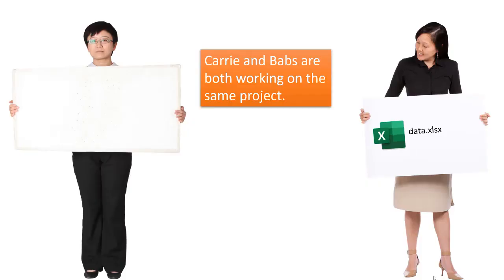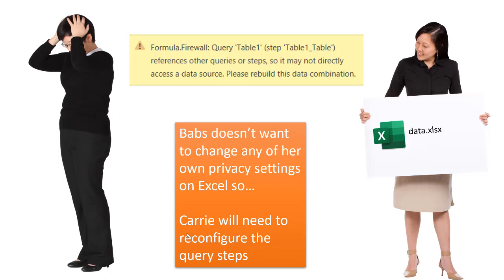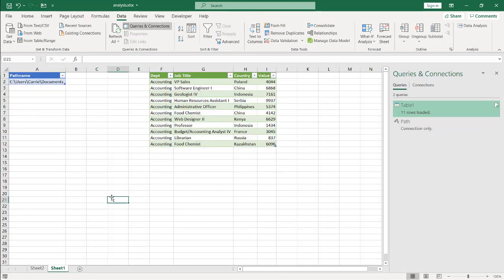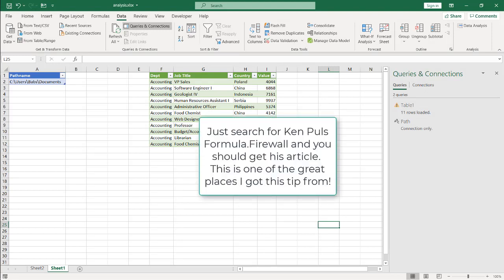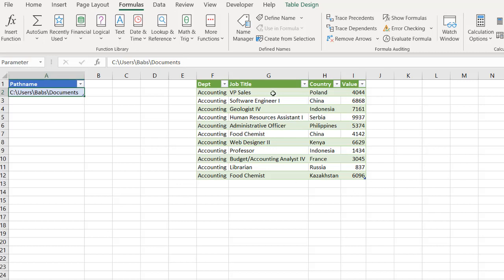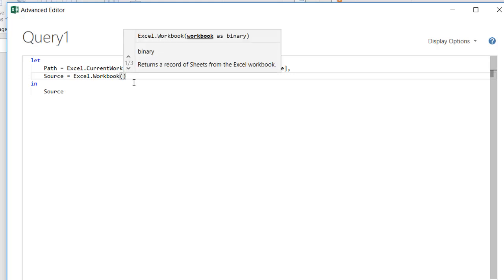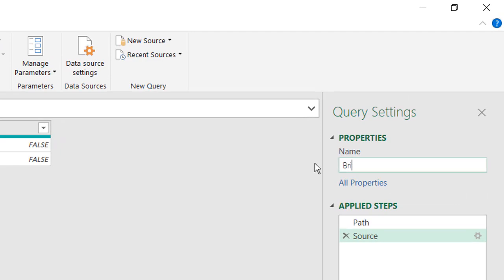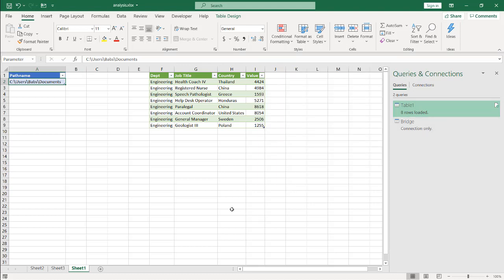Solve the Formula.Firewall Error in Power Query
The Formula Firewall error is a data privacy error you might get when sharing Power Query Excel files and it's basically Excel's way of saying you have an external data source when it seems like you don't.  One way to mitigate this is to change the privacy setting to ignore this message, but when you're collaborating with other, they might not feel comfortable doing this.  The other option is to set up a bridge or staging querying. This involves getting into the M code, but it's not so bad.  Click the link above to see the video.